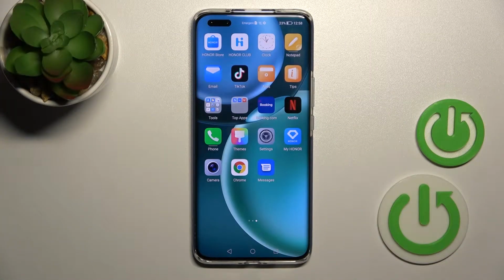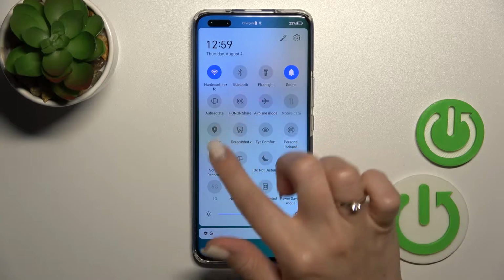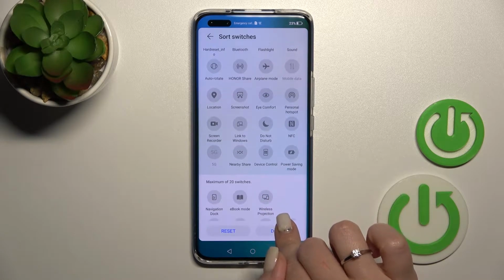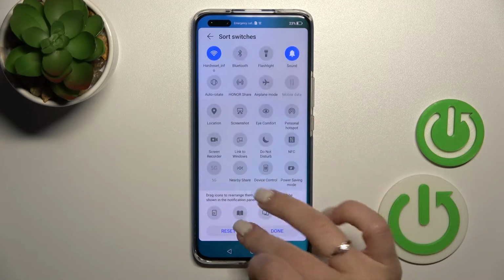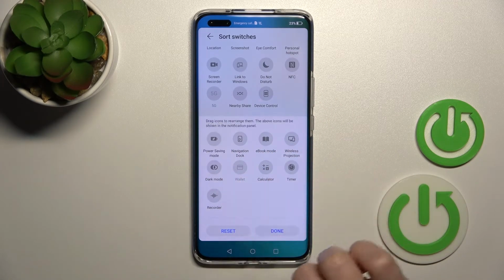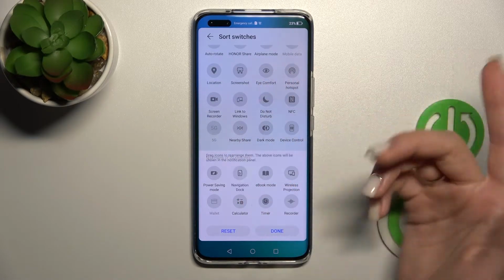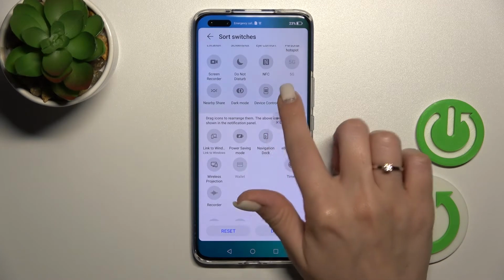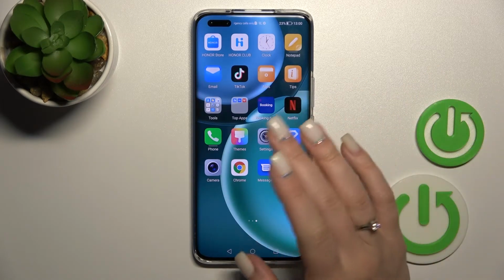How To Customize Notification Panel Shortcuts In HONOR Magic4 Pro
If you want to add or remove notification panel icons on HONOR Magic4 Pro, Our instructional video offers comprehensive step-by-step guidance, making it easy for you to learn how to perform the task at hand. You can also find additional useful guides on our YouTube channel, HardReset.Info. We cover a broad range of devices, including smartphones, smartwatches, headphones, routers, smart TVs, and more, so you can count on us to provide solutions to meet your needs. If you find our content helpful, we would appreciate it if you could like, comment, and subscribe to our channel, as it helps us create more guides to assist you in the future.

How to add icons to notification panel in HONOR Magic4 Pro ?
How to remove icons from notification panel on HONOR Magic4 Pro ?
Can i change icons in notification panel on HONOR Magic4 Pro ?
HONOR Magic4 Pro Notification panel shortcuts ?